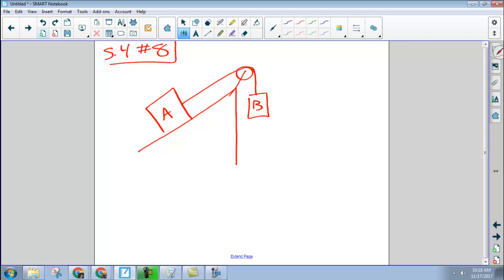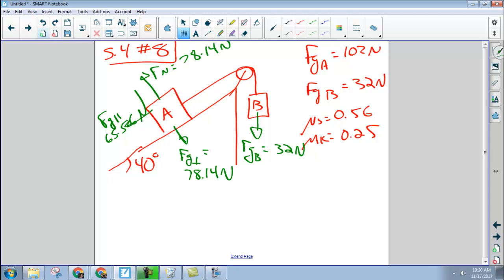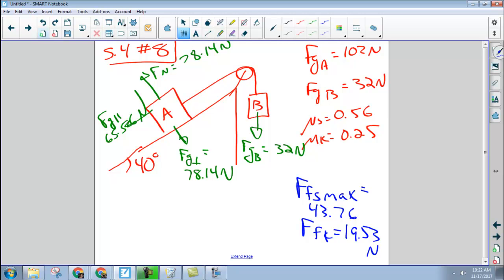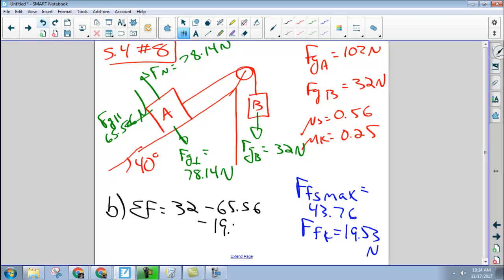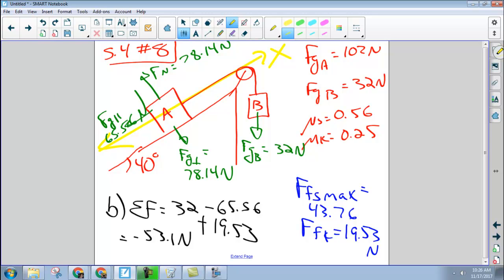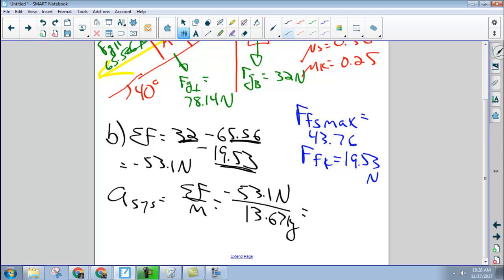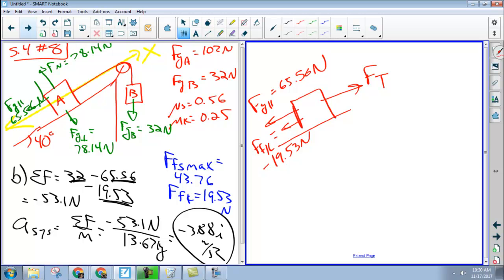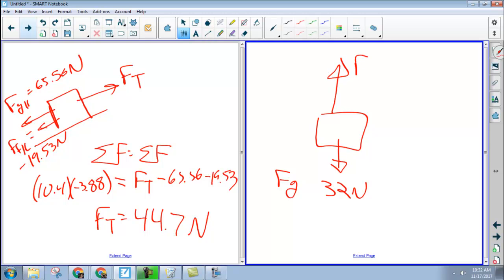AP 5 4 #8